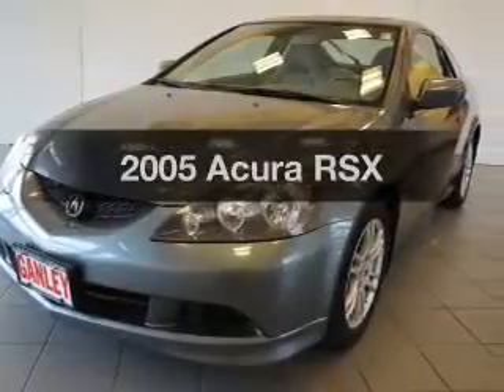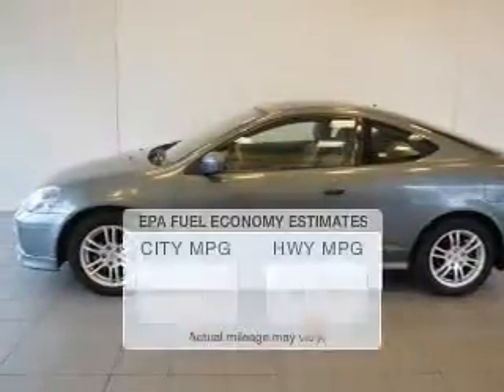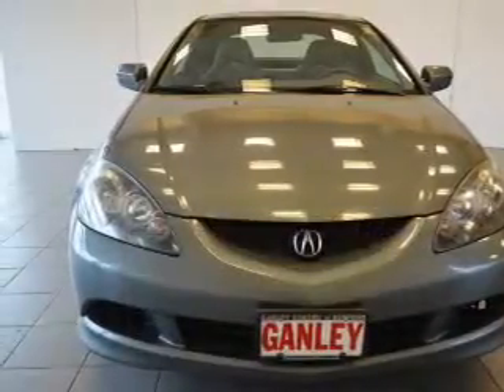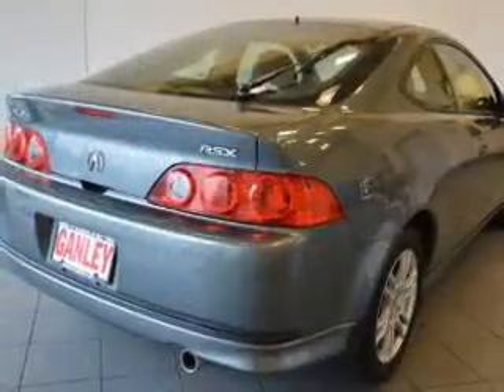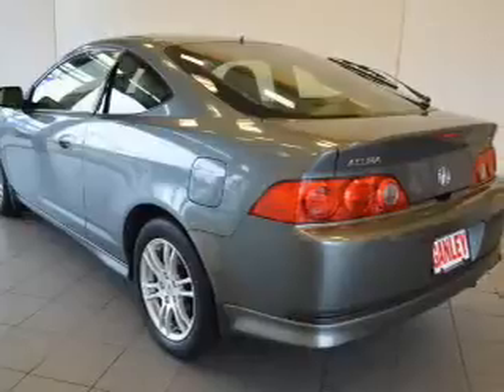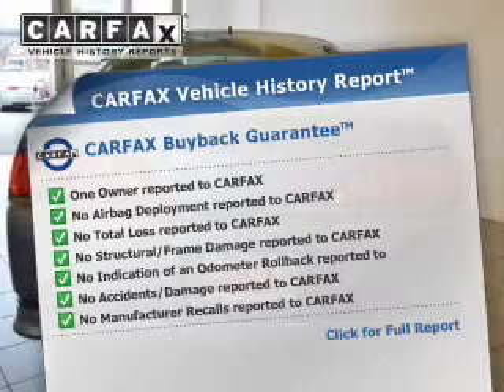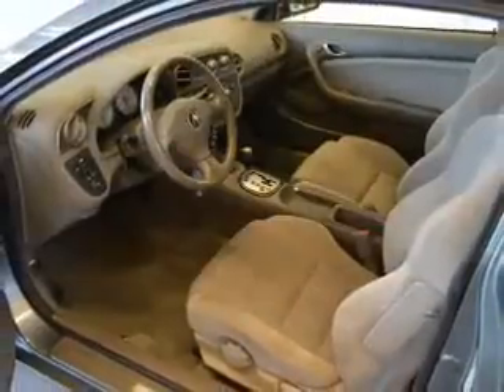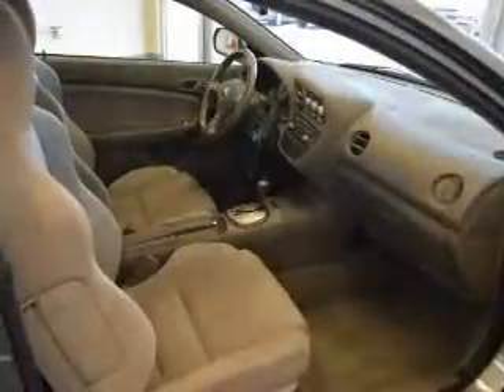2005 Acura RSX - Bedford OH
Year: 2005
Make: Acura
Model: RSX
Trim:
Engine: 2.0 L, 4 cylinder
Transmission:
Color: Green
Mileage: 111392
Address:
250 Broadway